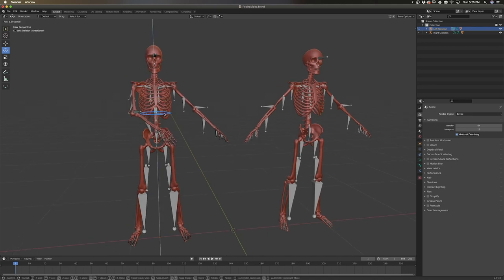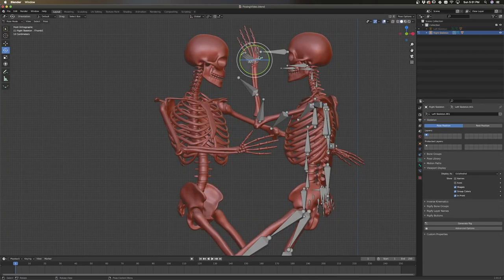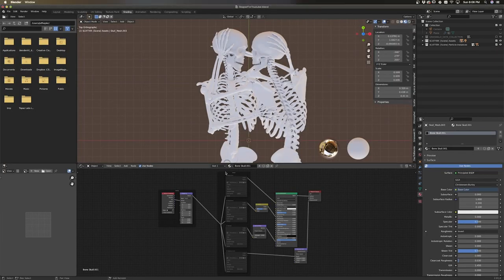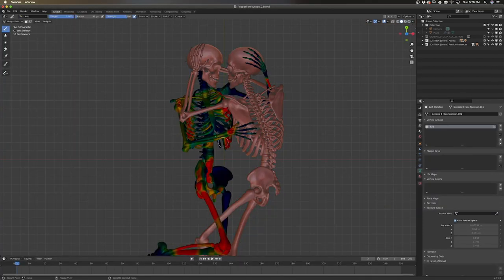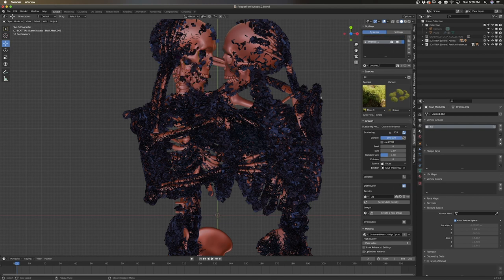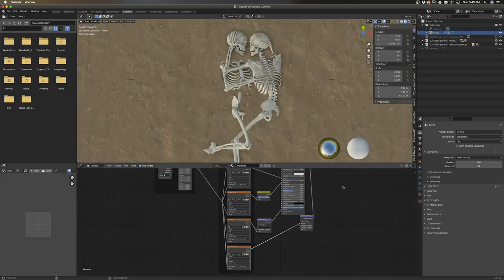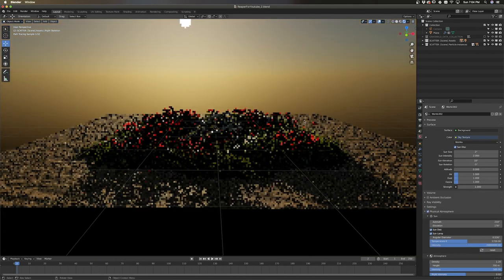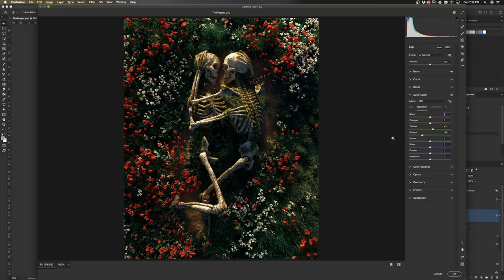Design that Track! Vol.1 Ep.1 "(Don't Fear) The Reaper"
Welcome to the first episode of DesignThatTrack! I'll be creating art based off some of my favorite songs using photoshop and blender! For this first episode, I'll show you how I made this design for the track "(Don't Fear) The Reaper by Blue Öyster Cult! Watch till the end to find out the track for Episode 2 and how you can participate!